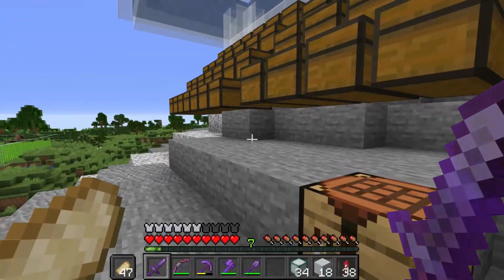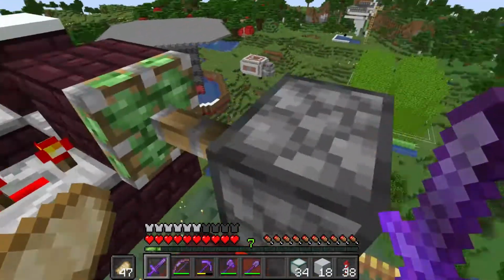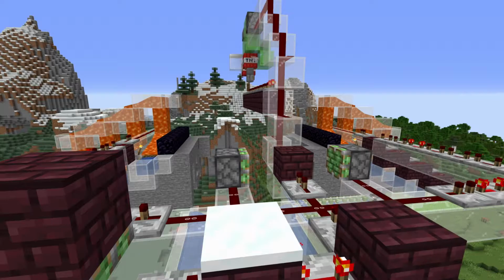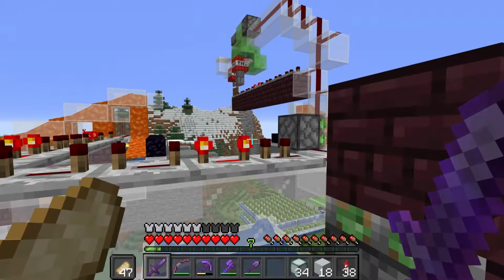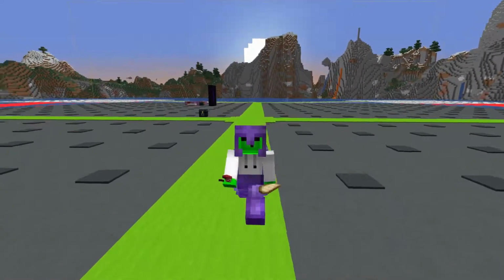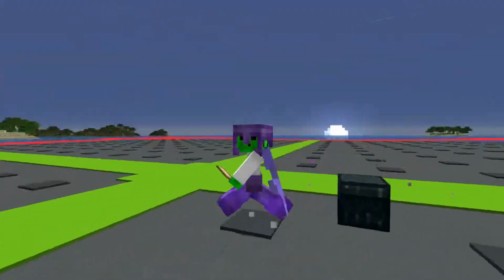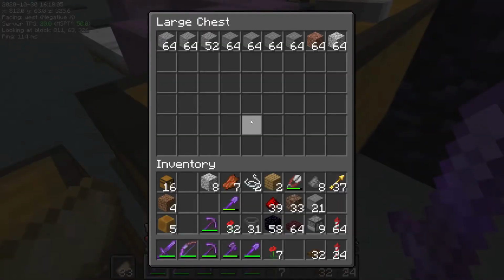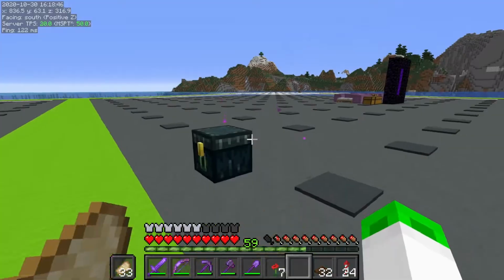Obsidian Empire Minecraft SMP Episode 7, The Base Of The Mega Base!!!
On the obsidian empire SMP I make tons of proggress on my Minecraft Mega Base.
I also build a new slime farm as well as a concrete converter, a cobble generator, and a honey farm.

My anarchy server IP: uubuilds.apexmc.co